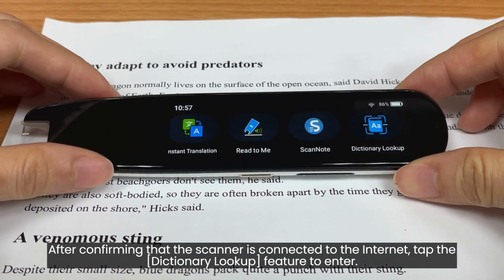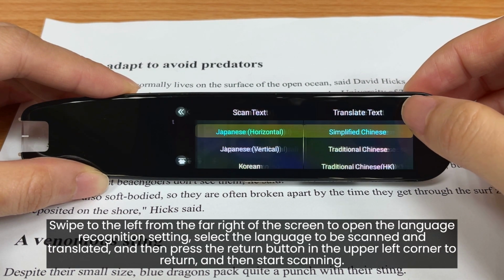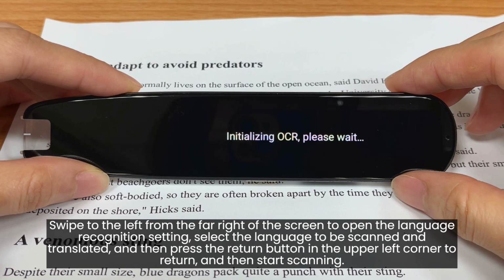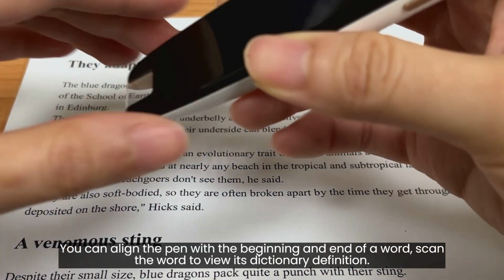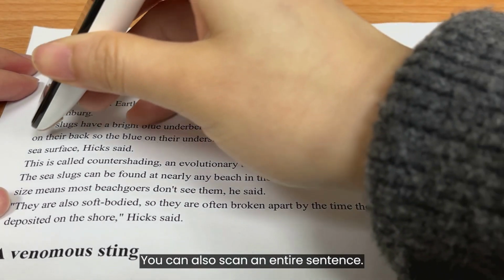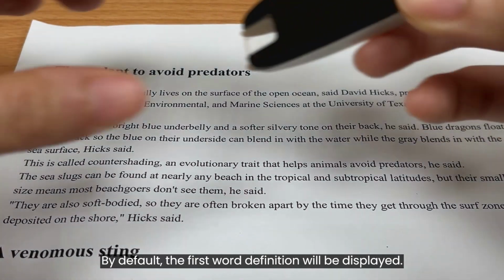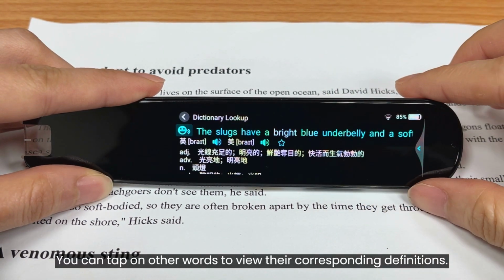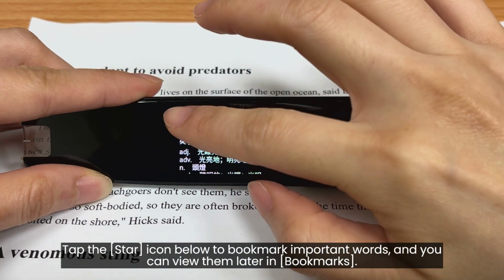WorldPenScan AI Reader - How to use Dictionary Lookup function